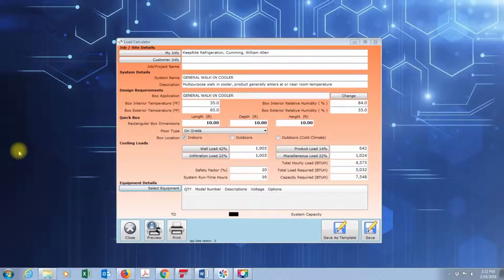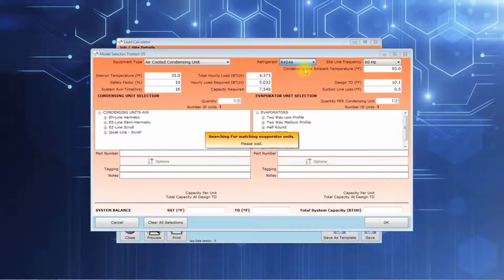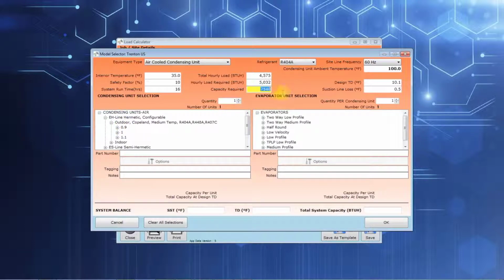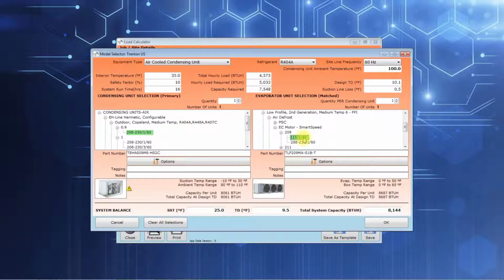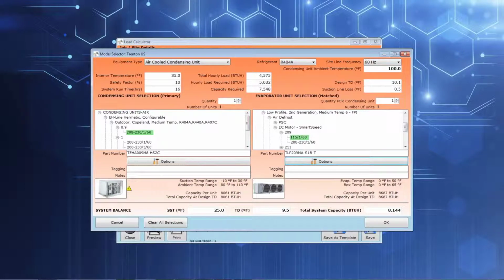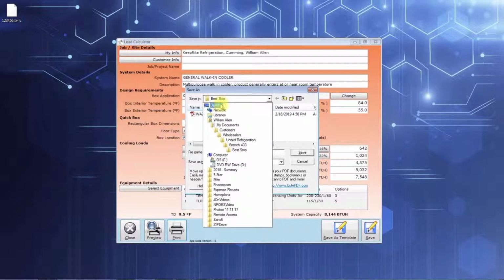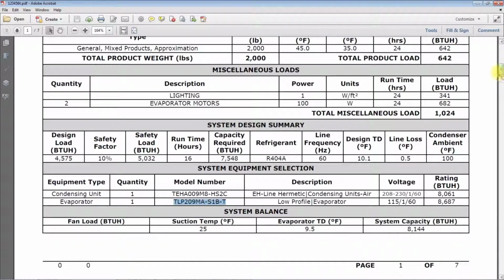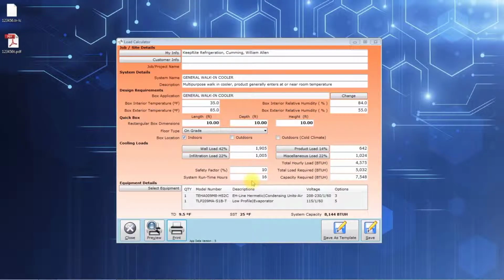Level 2 | Tutorial 1 | General Overview